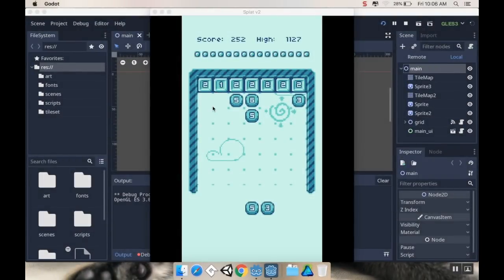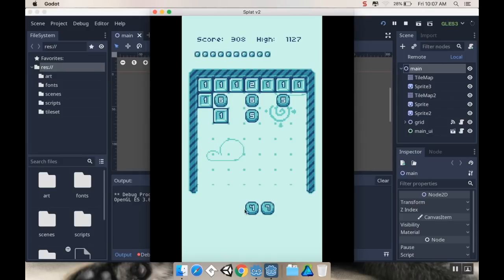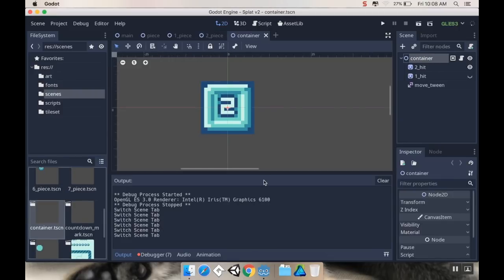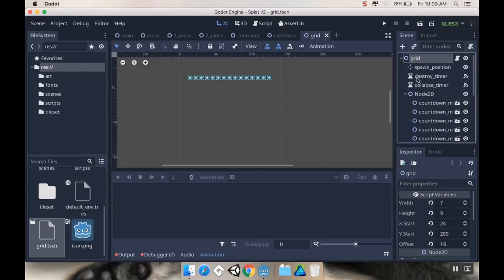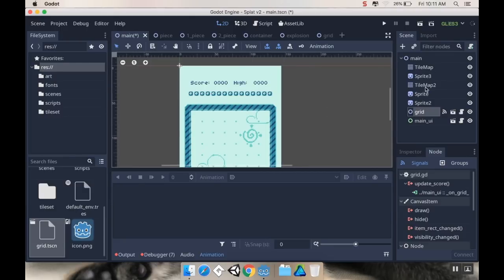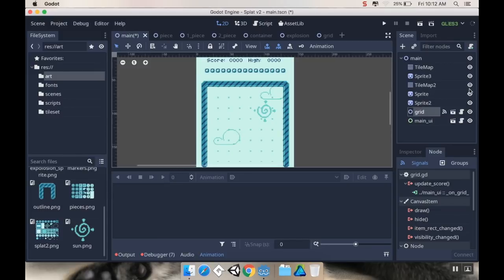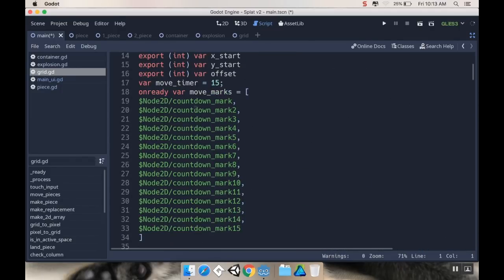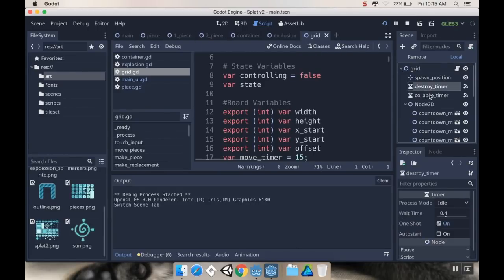Godot vs Unity Part 1 - Godot in a 2D project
Hey there!  I'm excited about today's project.  We're looking at the same project done in Godot and Unity, and we'll examine the workflow and differences between using the different engines.  Sound off down below with any questions/comments!